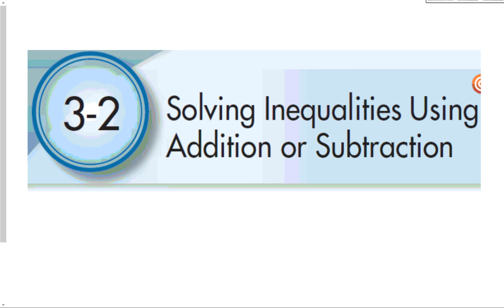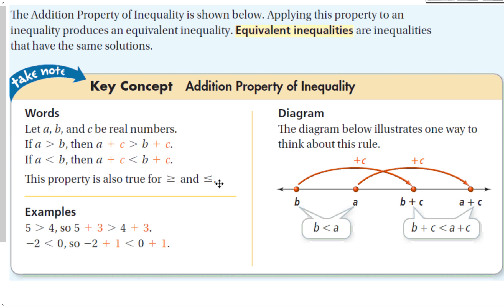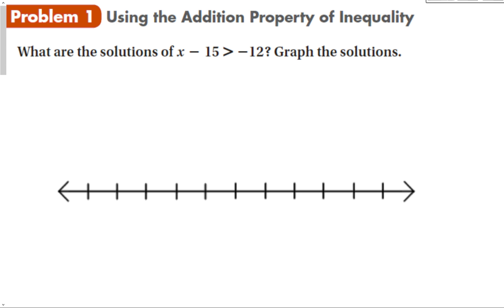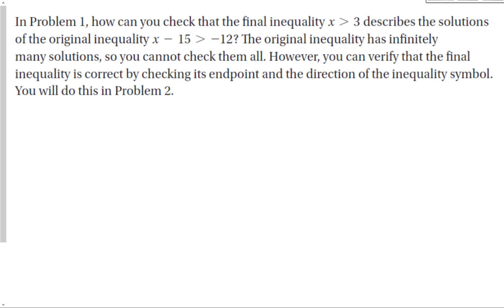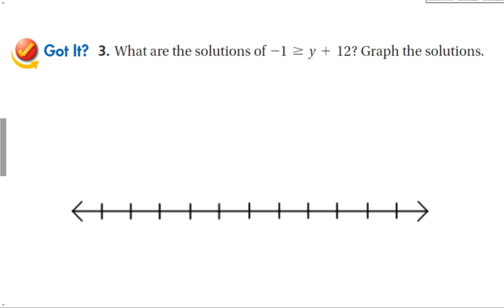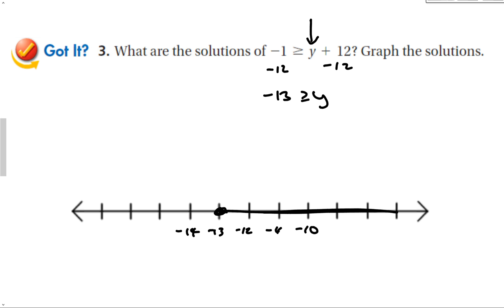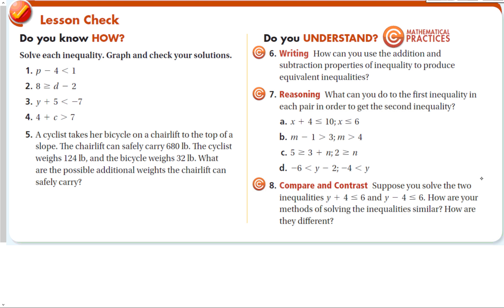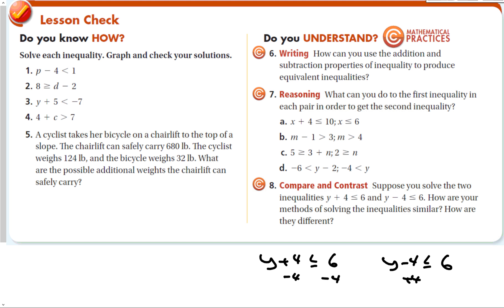3-2 Solving Inequalities Using Addition or Subtraction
Algebra 1 Section 3-2 Solving Inequalities Using Addition or Subtraction